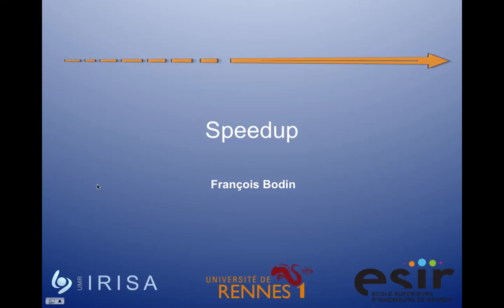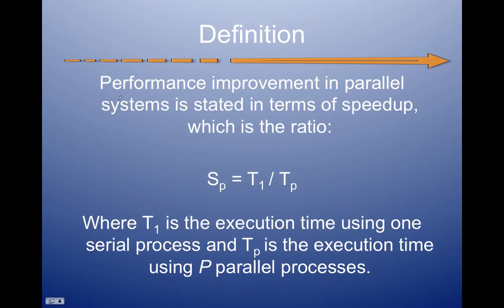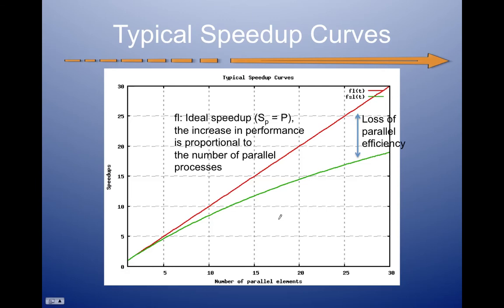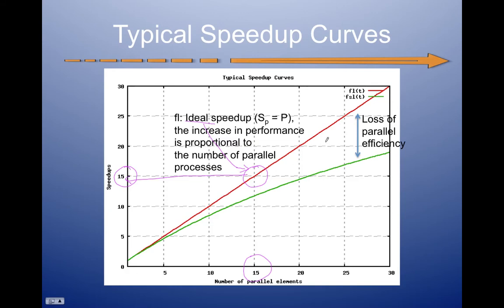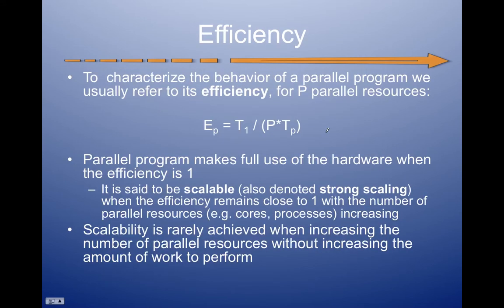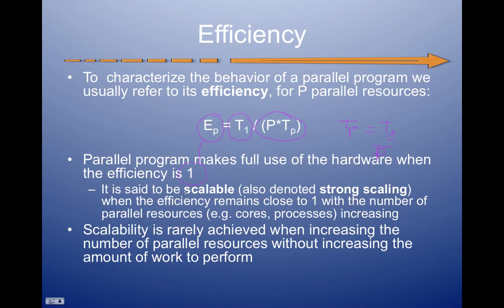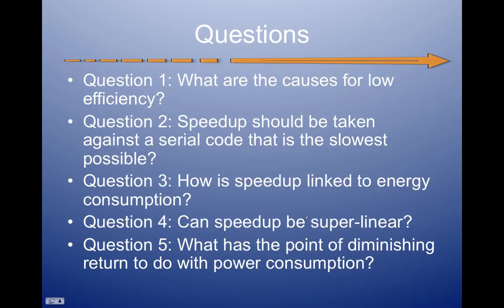S04c TGOC Speedup